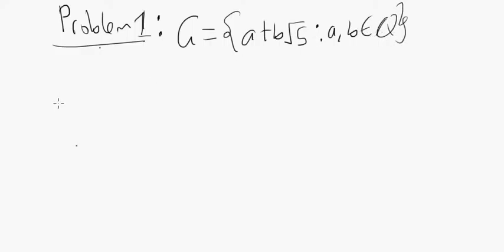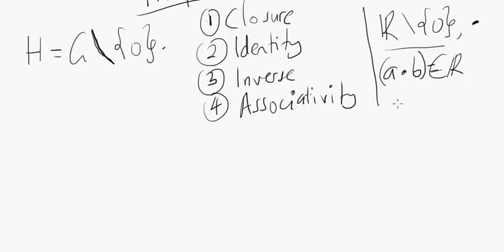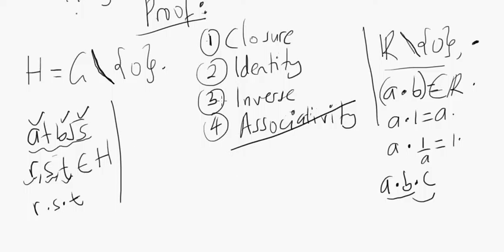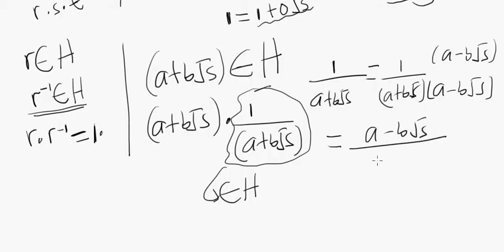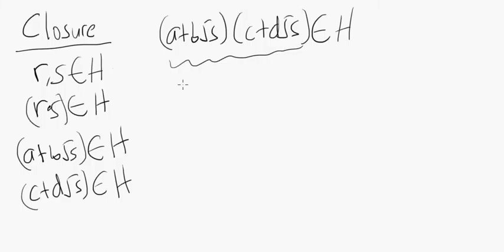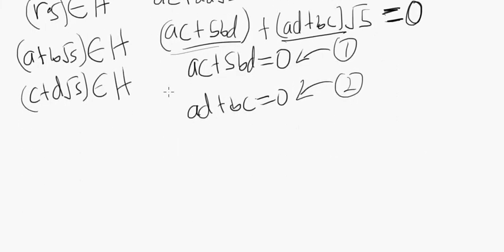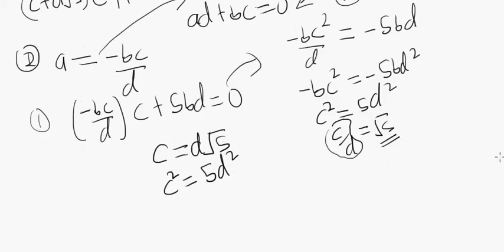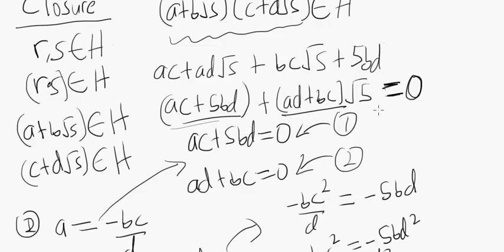problem 1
Used Prof Omar's Abstract Algebra 1 course work